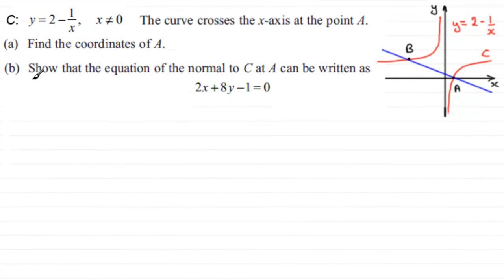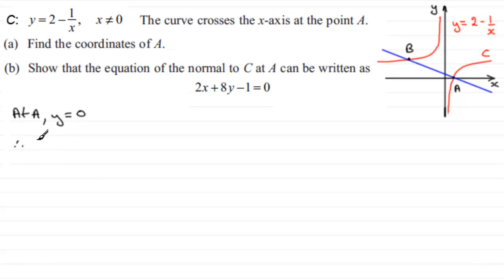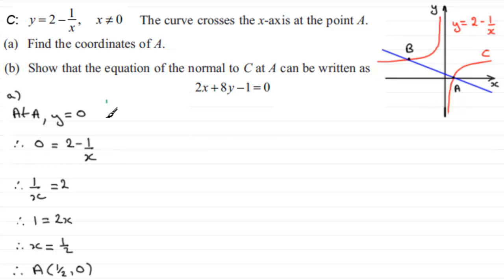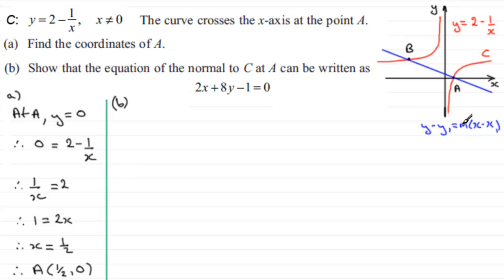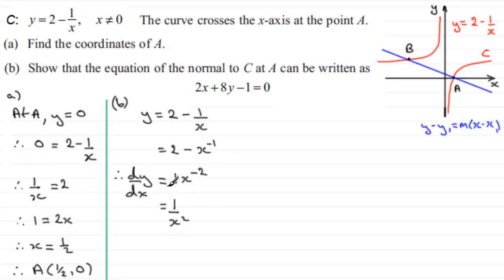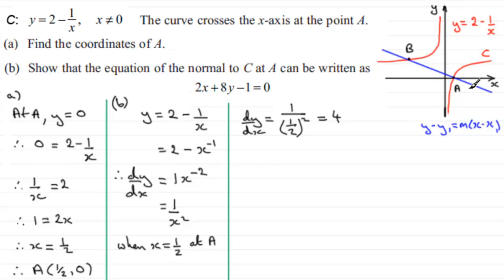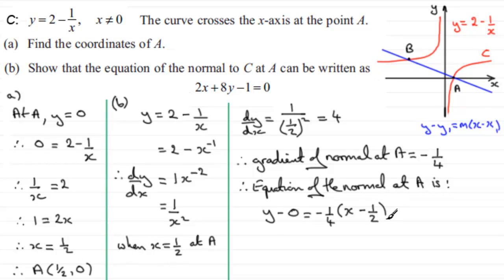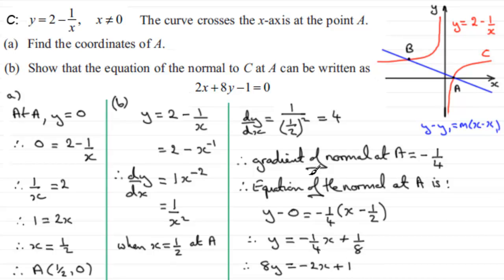Equation of a Normal Example : ExamSolutions Maths Tutorials : C1 Edexcel January 2012 Q10(a)(b)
to see other questions in this paper, index, playlists and more maths videos on normals and other maths topics.